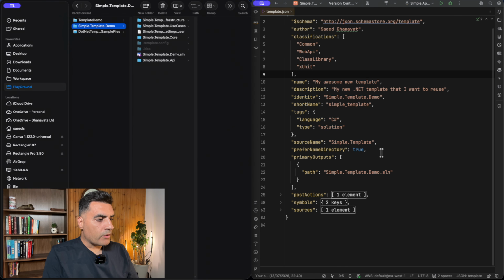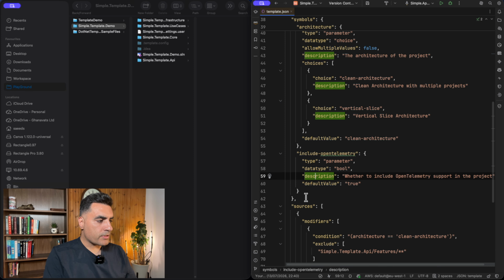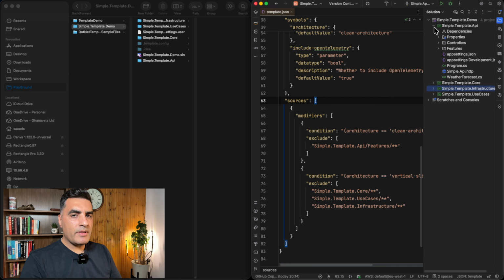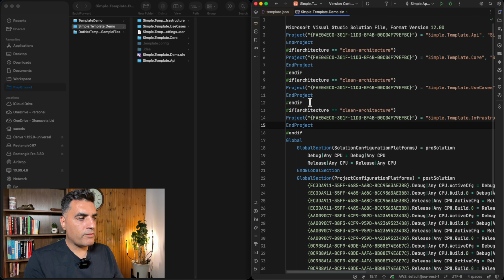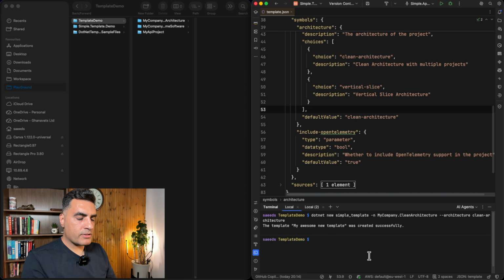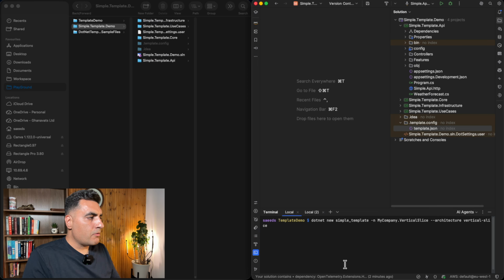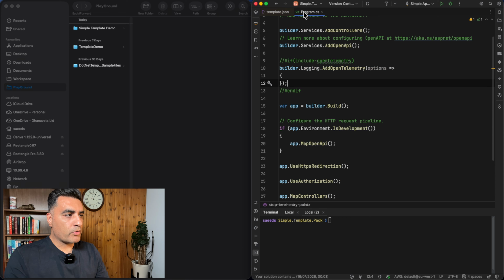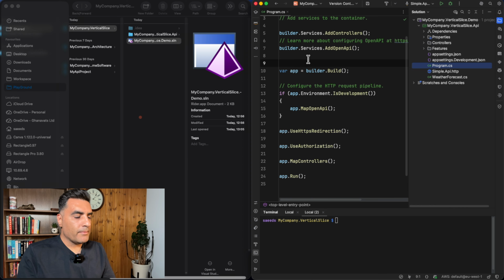Stop Maintaining Multiple .NET Templates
A .NET template can remove a lot of repetitive setup—but maintaining separate templates for every architecture and feature combination creates a new problem.

In this video, I show how I used .NET Template Engine symbols, parameters and sources to make one template generate different solutions based on the user’s choices.

This is a practical overview of what is possible without going too deeply into every Template Engine configuration option.

The goal is simple: maintain one configurable template instead of copying and maintaining several versions that eventually drift apart.

If you are building reusable .NET starter projects, internal engineering templates or production-ready solution foundations, this approach can save a lot of repetitive work.

00:00 Why I decided to design my .NET templates dynamically
00:35 Step 1 - Configuration
03:39 Step 2 - Show Me The Result
05:36 Step 3 - Include/Exclude Project Configurations
07:41 Step 4 - Packaging & Final Note